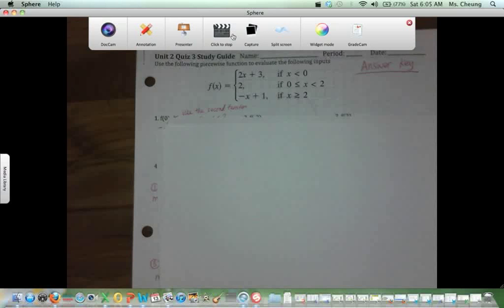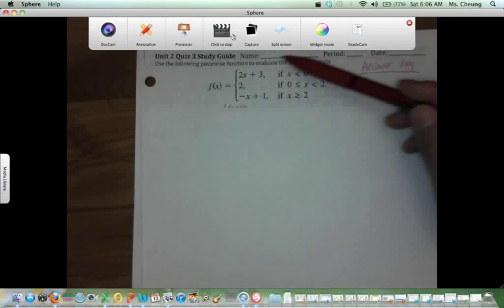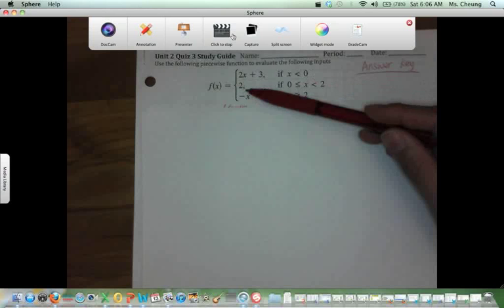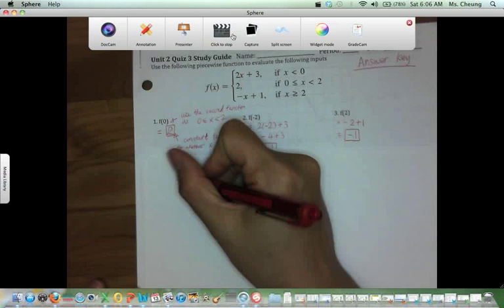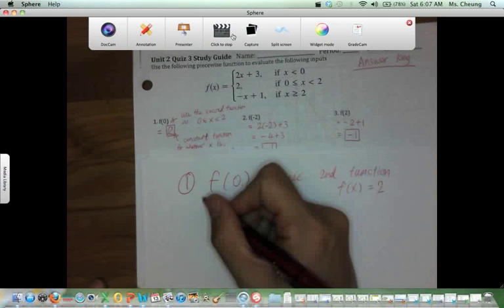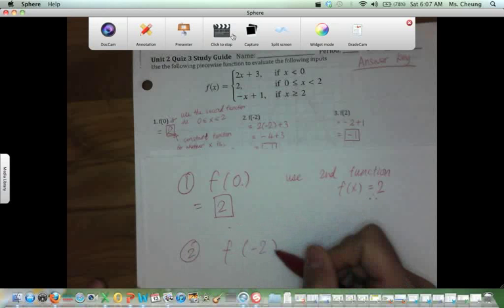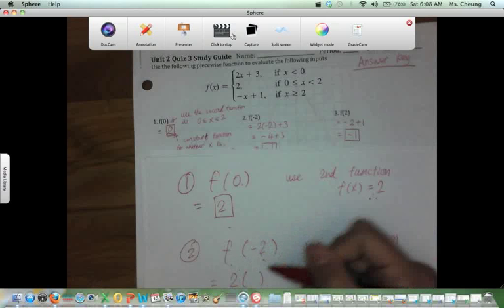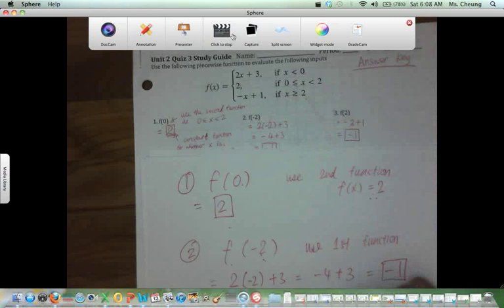Unit 2 Quiz 3 Study Guide Questions 1-3